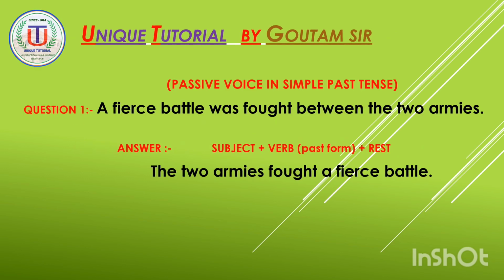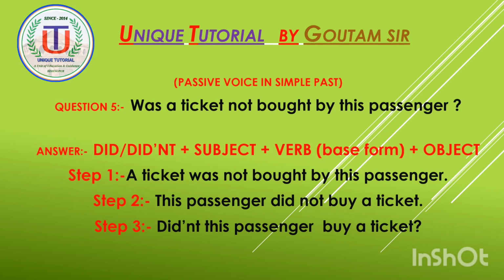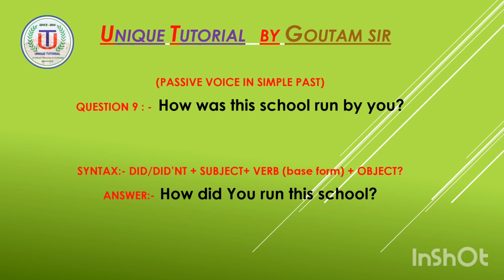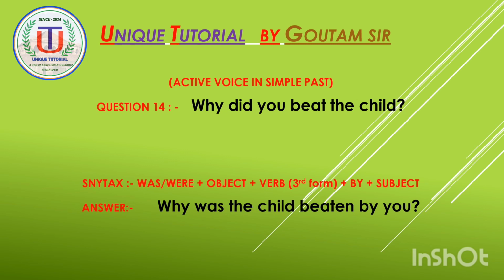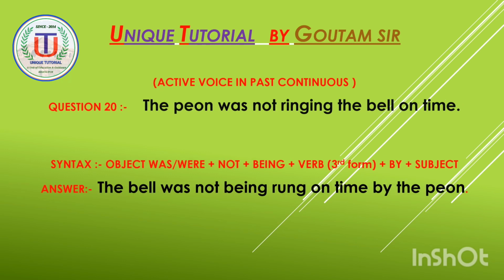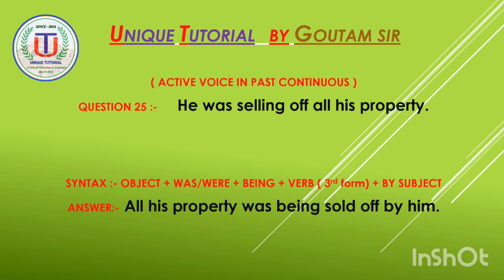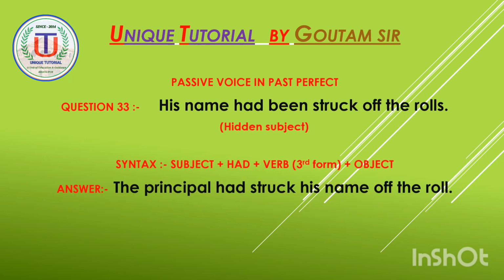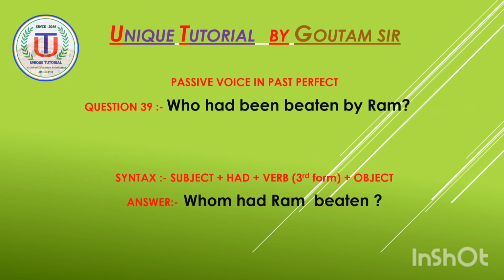Voice Change (Based on Past Tense)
This video contains 30 questions on voice change. All questions are based on past tense. Solution of every question with syntax is provided.

Active voive to passive voice based on present tense-